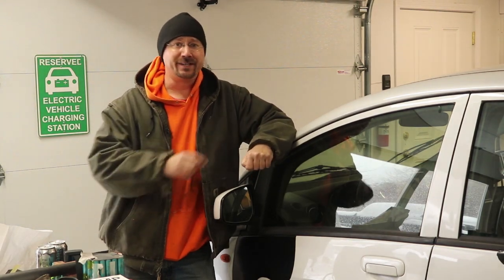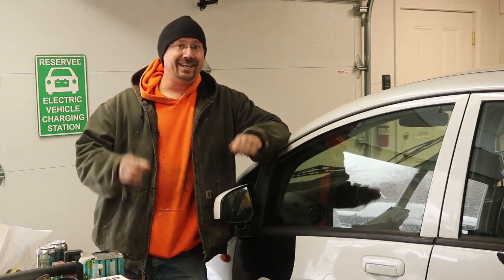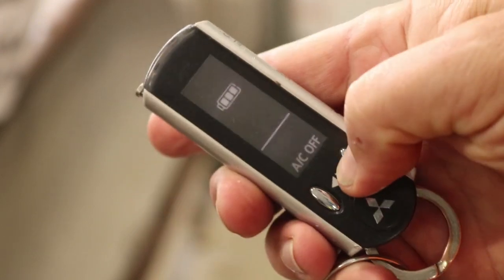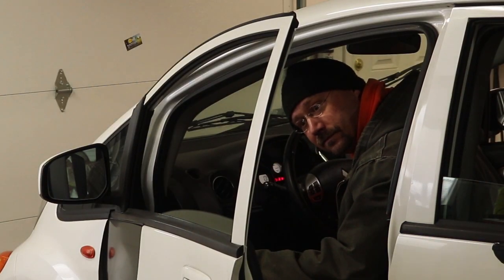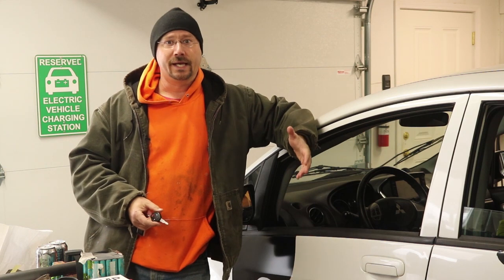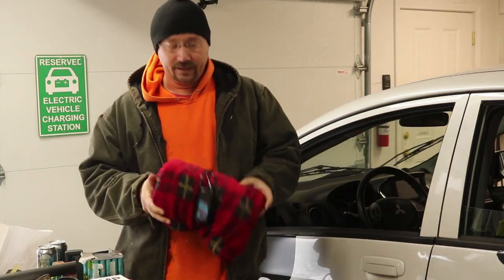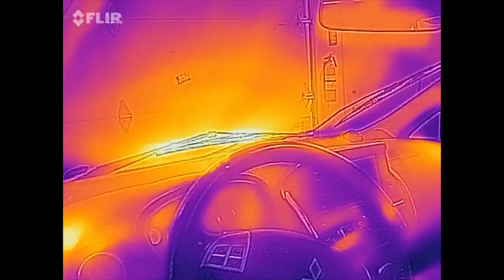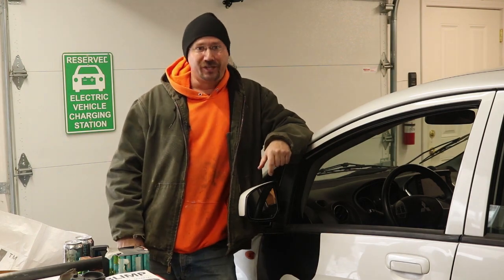Can I Heat my Garage with an Electric Car!?!?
Can a person heat their garage with an electric car? We try it!

My daily driver is a 2012 Mitsubishi iMiEV electric car. Like pretty much all modern electric cars it can run the heat or air-conditioning from wall power (instead of the battery) while it's plugged in!

Could I use this to heat my garage?!?!? We try it out!

A 12V electric blanket is a must-have for winter! It's great for electric cars but also handy for the cold back seat of ANY gas or diesel vehicle!

I shot the thermal section of this video with a FLIR brand camera attachment for my iPhone.